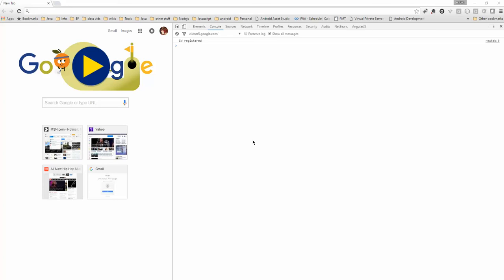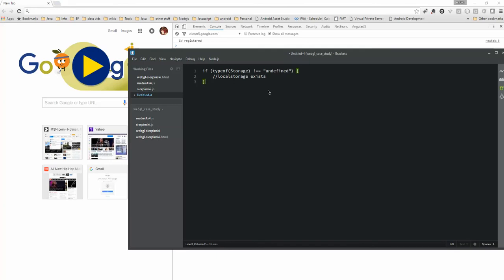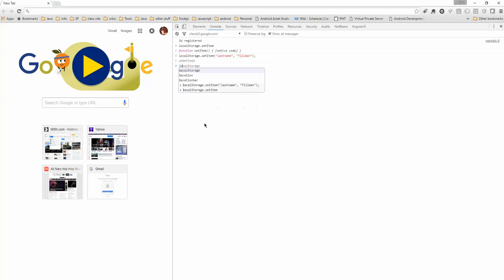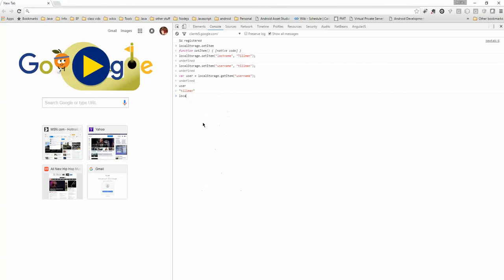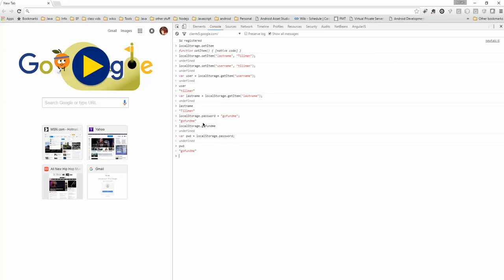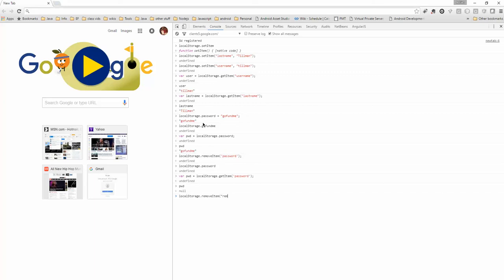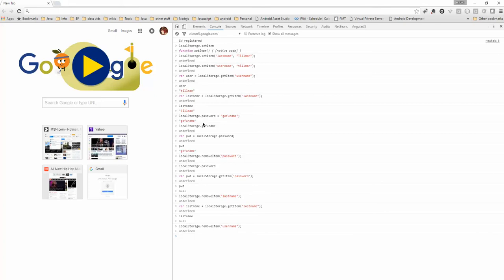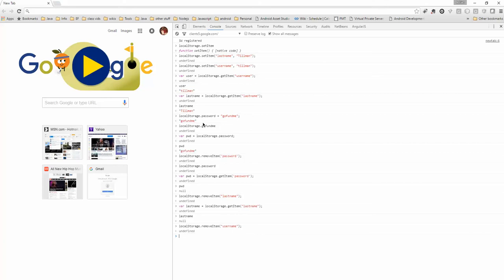Local Storage Session Storage